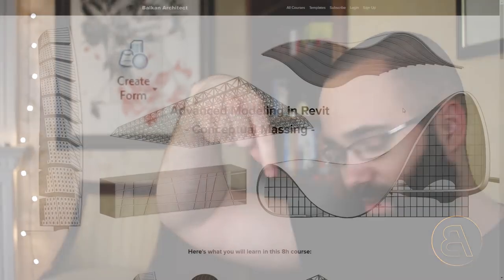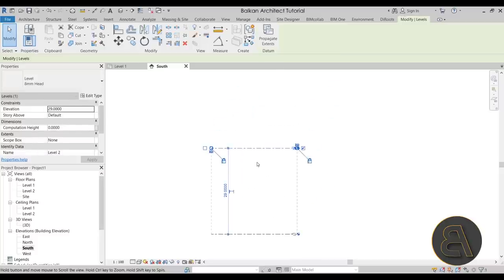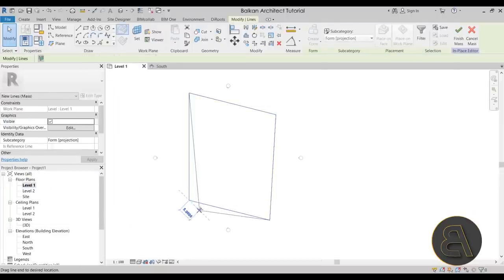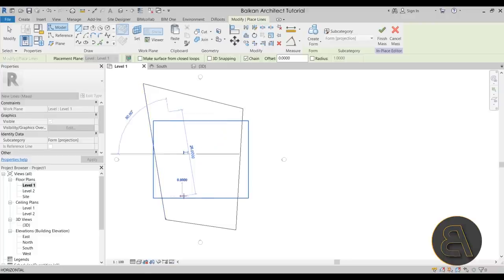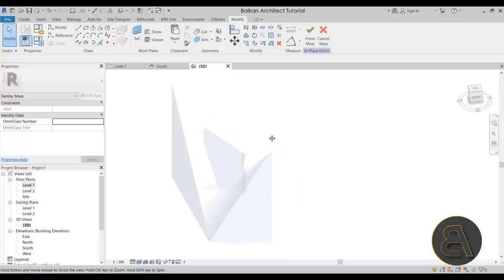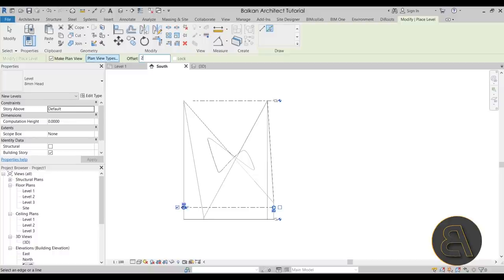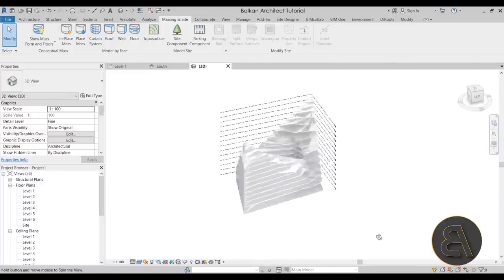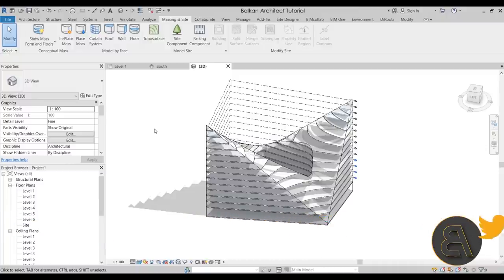Complex Atrium Building in Revit Tutorial